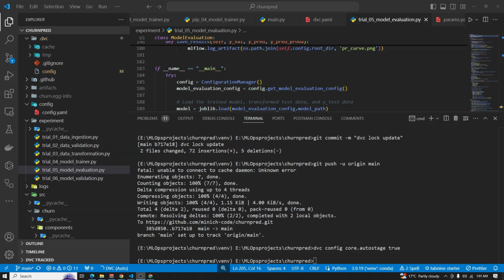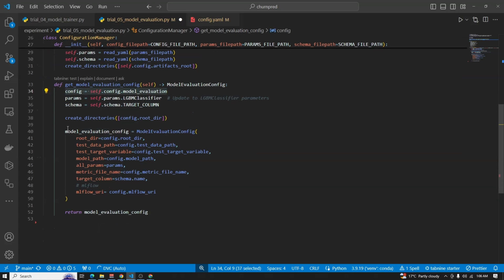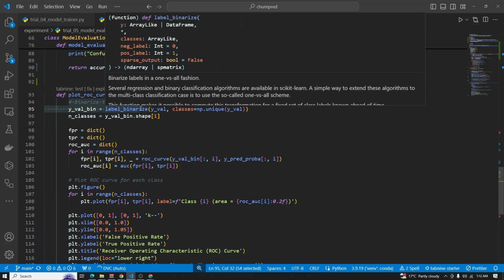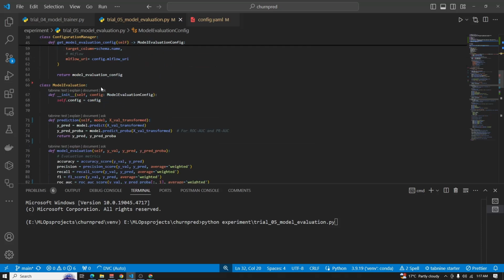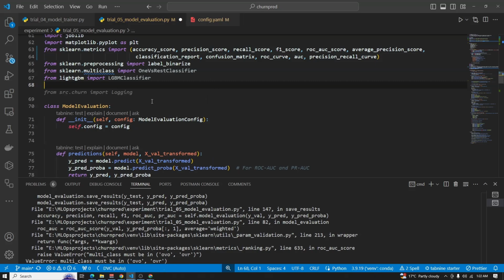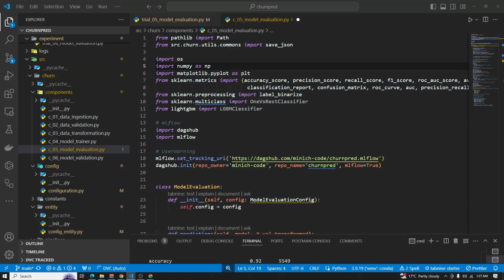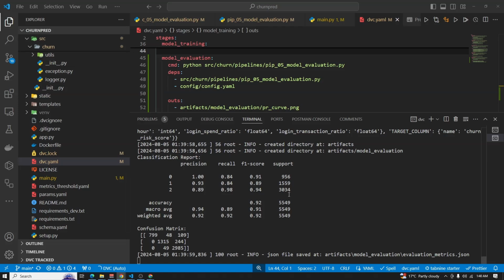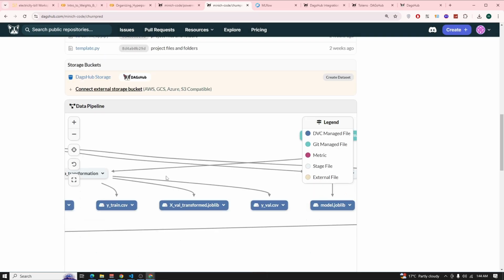Model Evaluation with MLFlow Experiment Tracking| End-to-End MLOps Project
This video provides a comprehensive overview of the model evaluation process within an end-to-end MLOps project. Key highlights include calculating evaluation metrics such as ROC, PR, Accuracy, F1, Recall, and Precision. Additionally, it demonstrates how to set up MLFlow using Dagshub for model registration and experiment tracking. The video walks through the steps of visualizing experiments in the MLFlow UI and shows the impact of hyperparameter changes on model predictions.